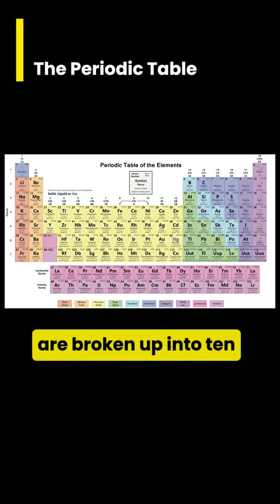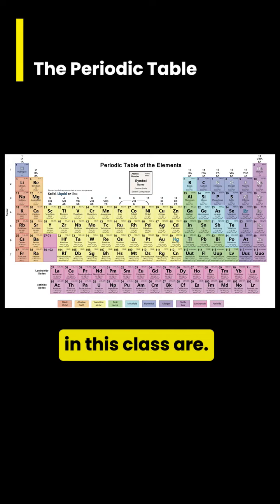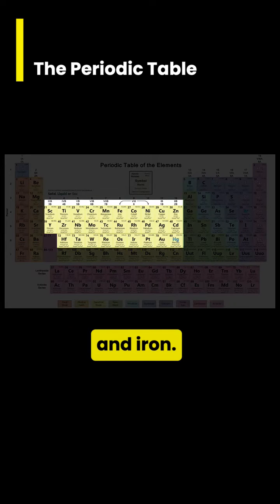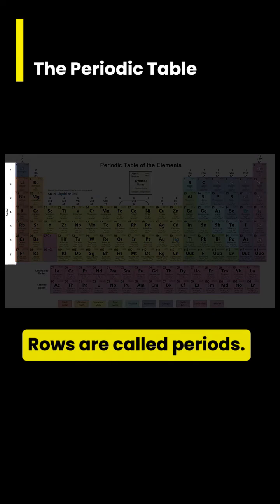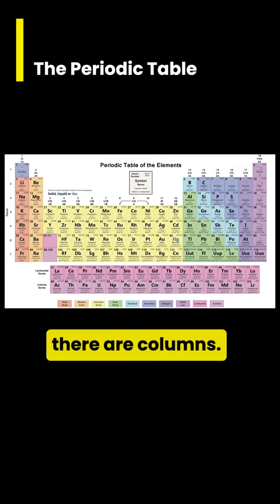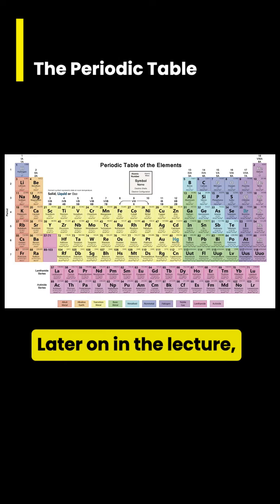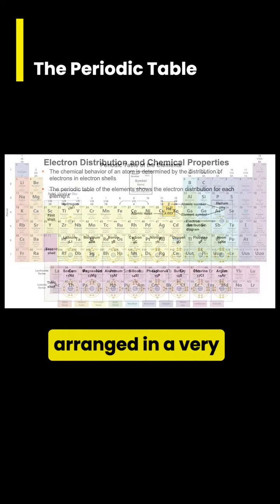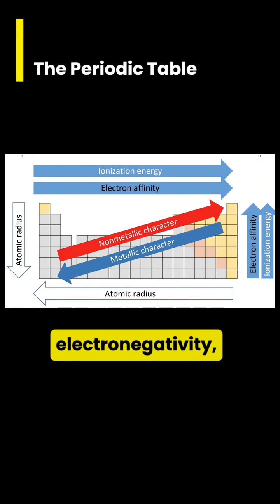The Periodic Table of Elements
Trends, Blocks, Rows, and more. See my lecture!